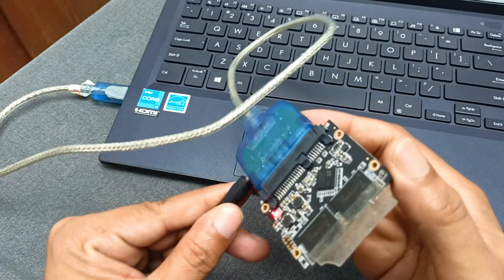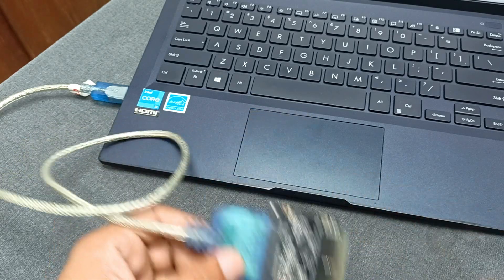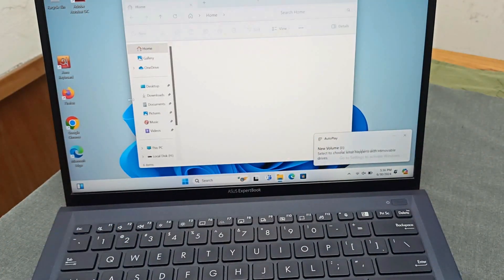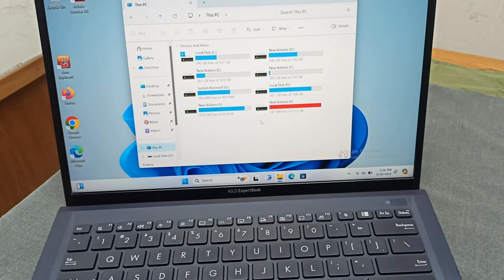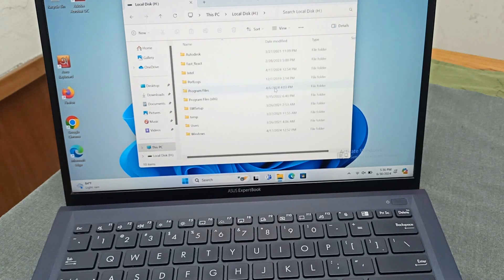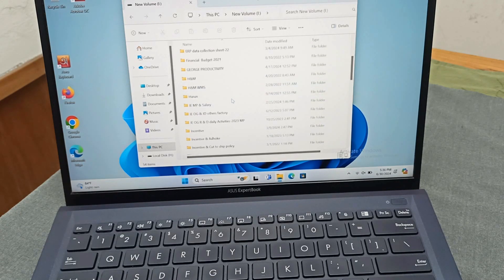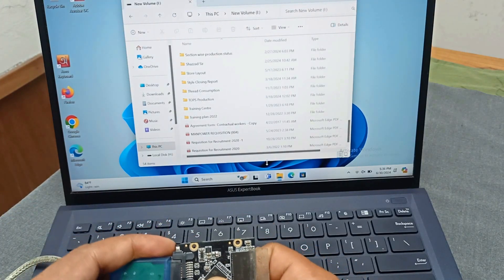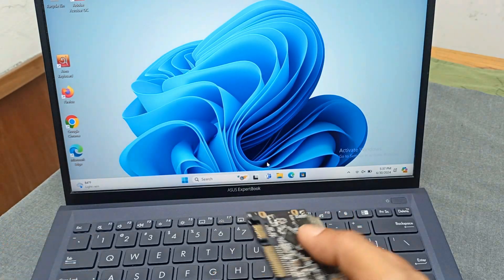How to repair Dead SSD drive || how to data recovery from SSD drive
Dear friends in this video i will show you how to repair ssd (solid state drive )
and how to data recover